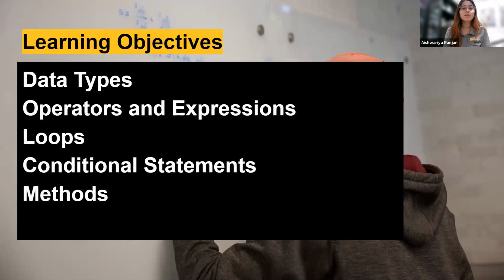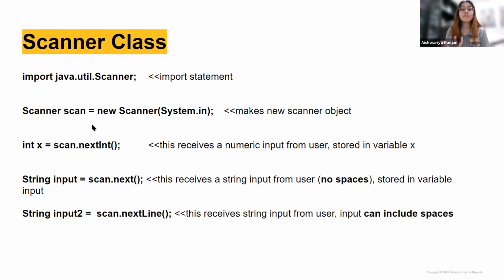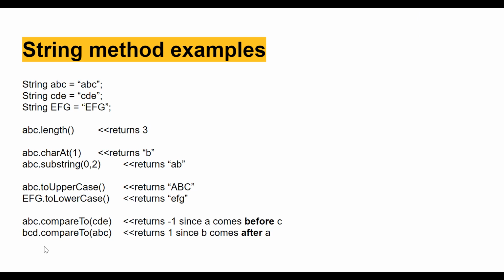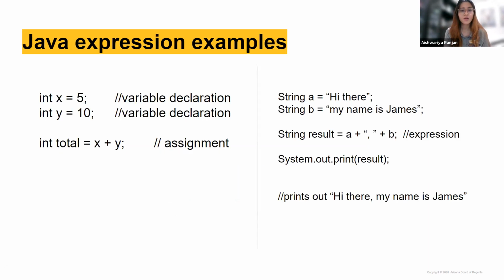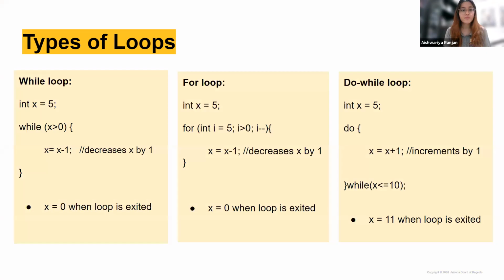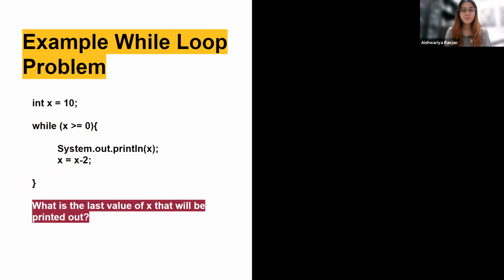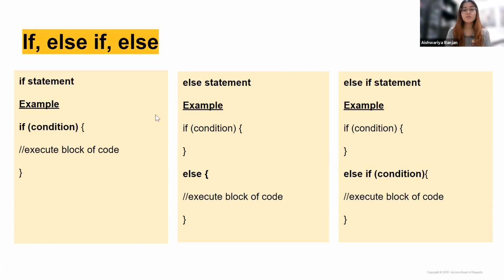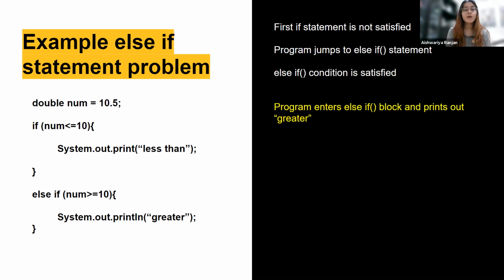CSE 110 - Exam 1 Review Workshop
Special programs tutors Aishwariya review CSE110 Exam 1 topics in their workshop series from September 2021